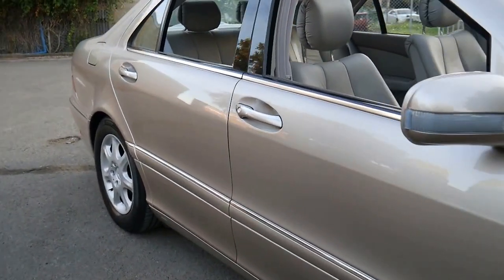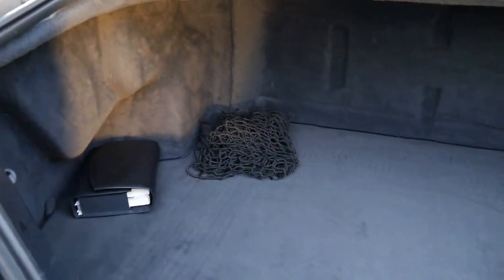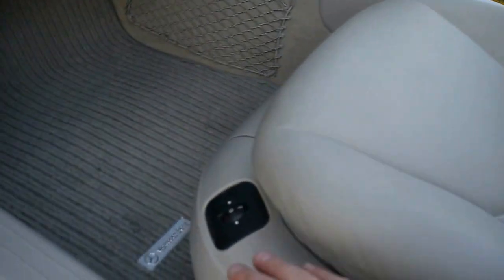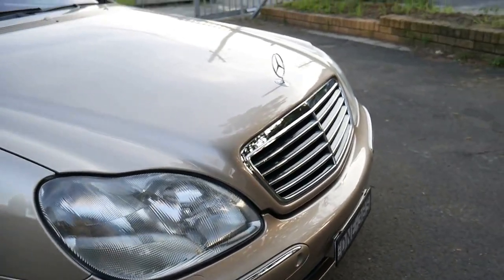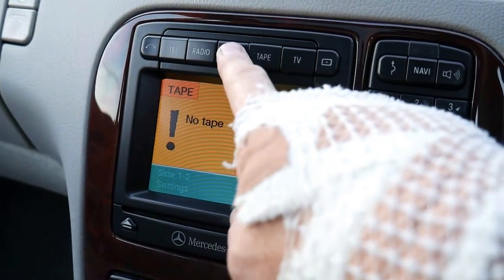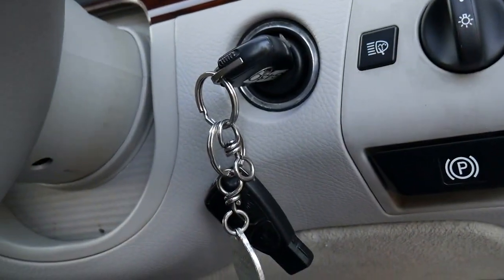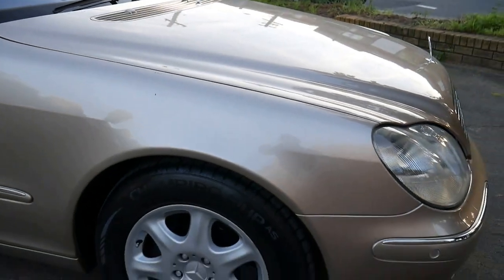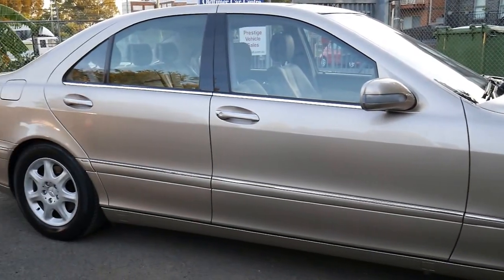2001 Mercedes Benz S430 with 97,000 klms